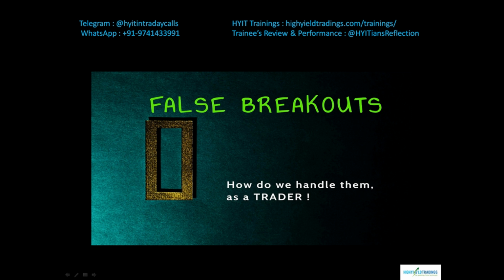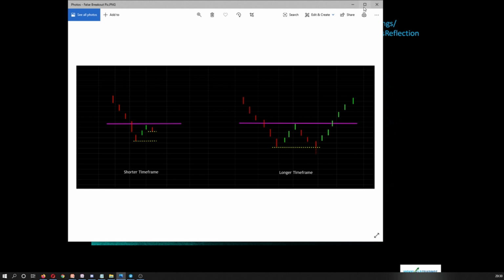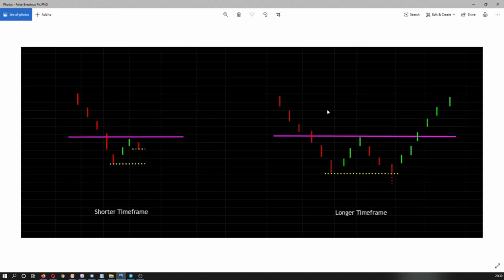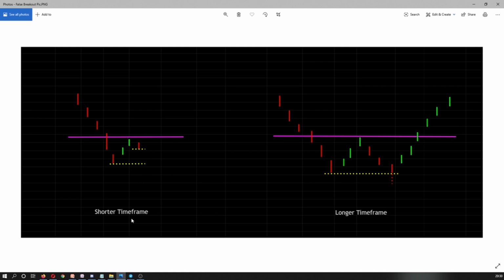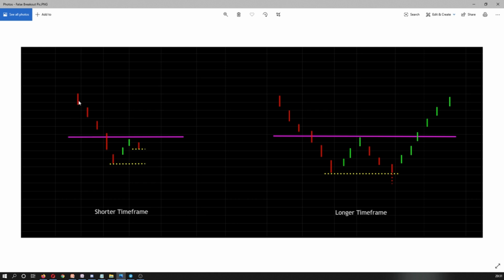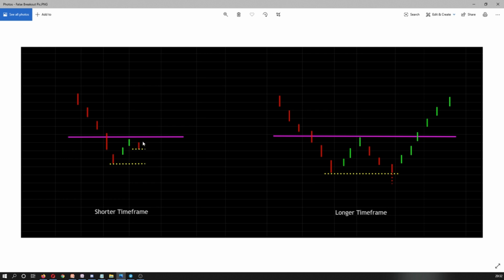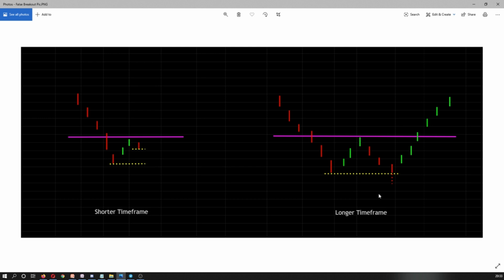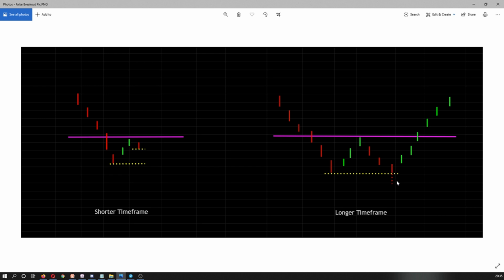FALSE BREAKOUTS : How to handle them